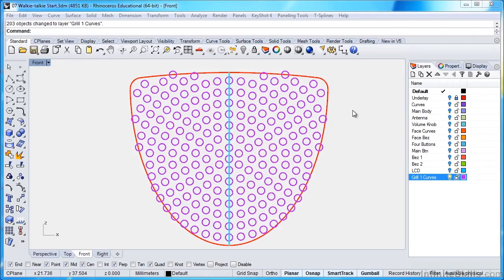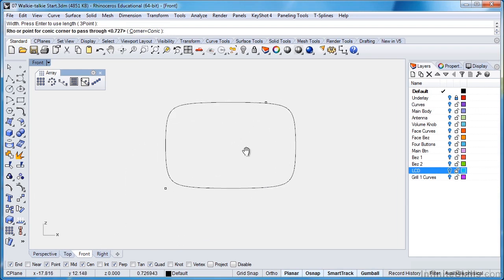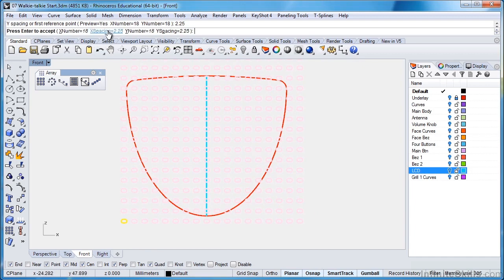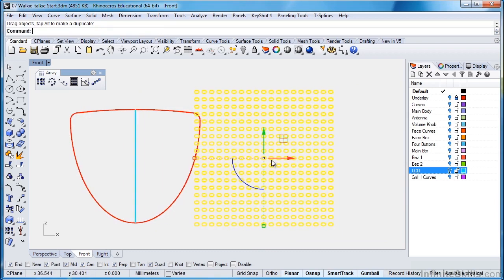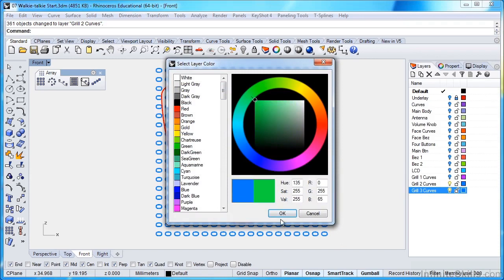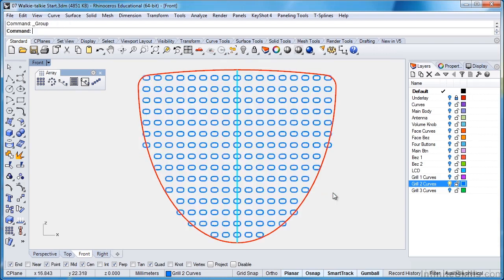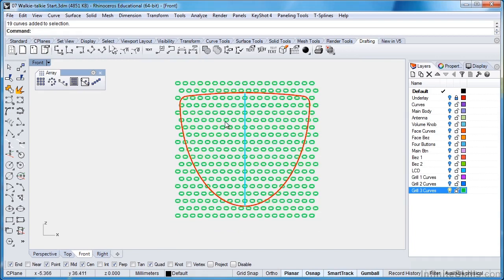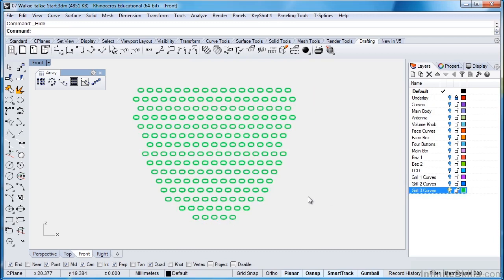Walkie-talkie in Rhino | 0703 Grill Options Using Rectangular Array